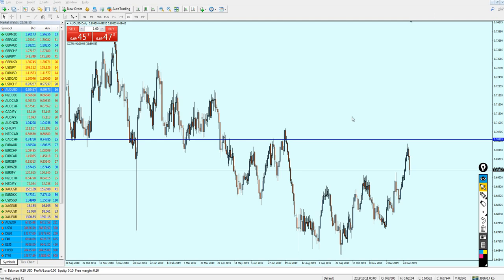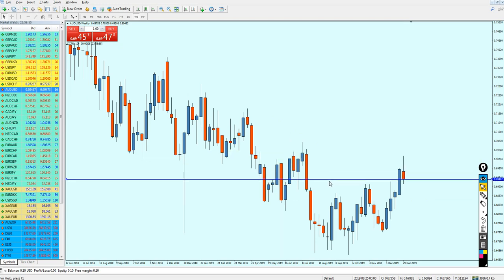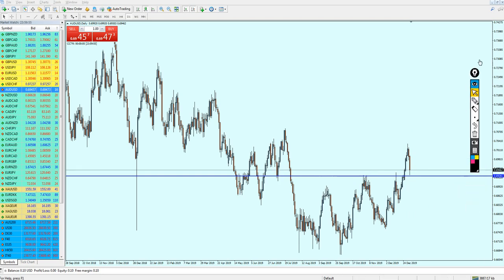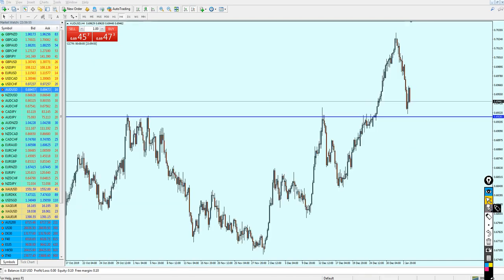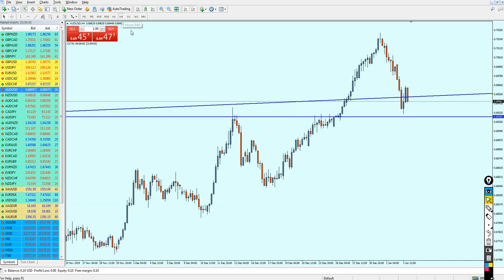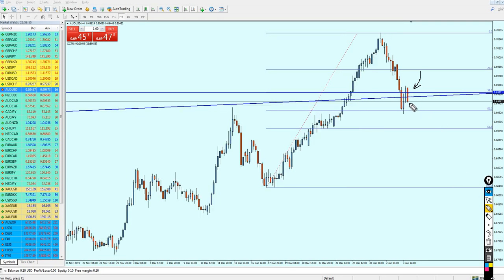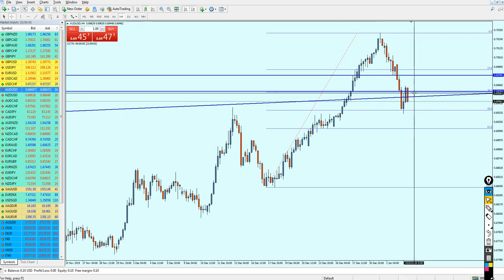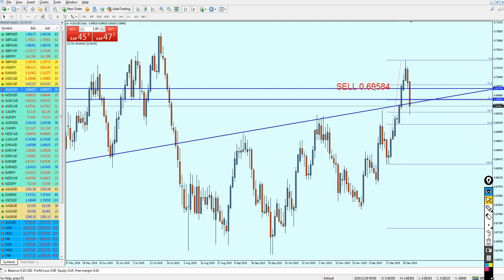Weekly Forex Analysis | AUDUSD